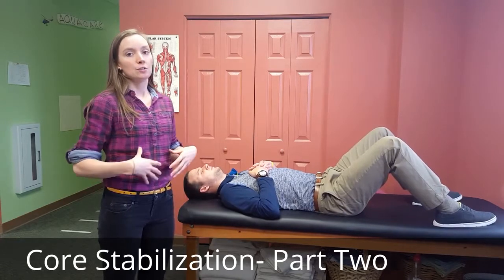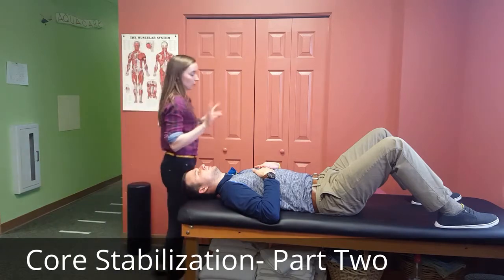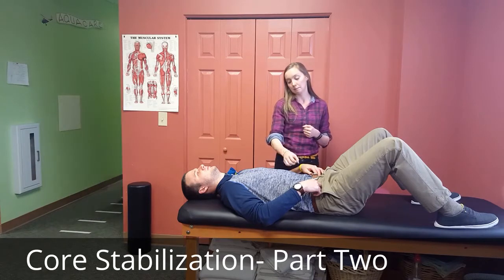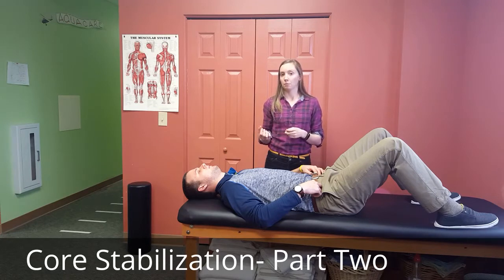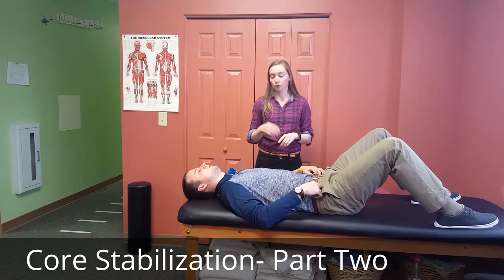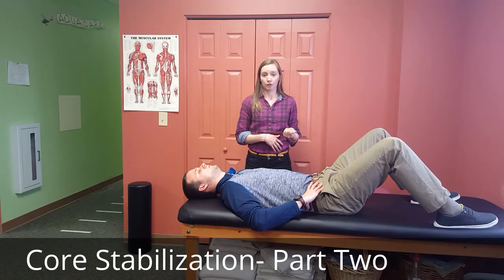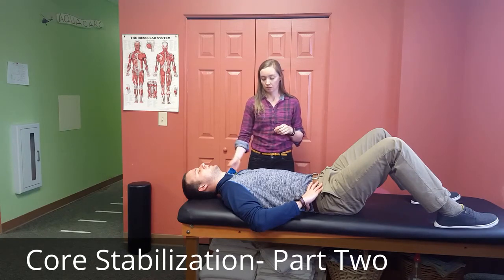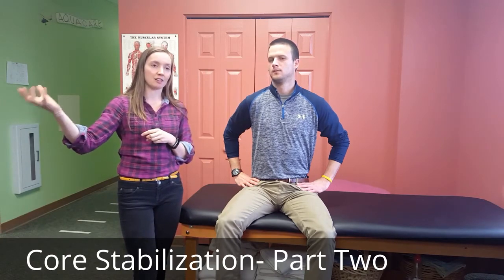Core Stabilization Part Two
Here comes part 2!! Practice your abdominal bracing and pelvic floor activation with this video.